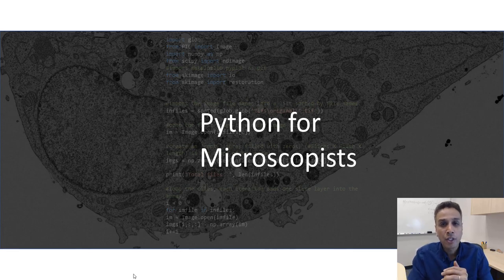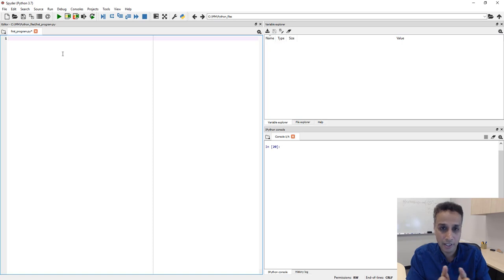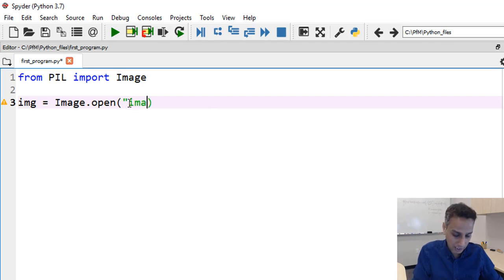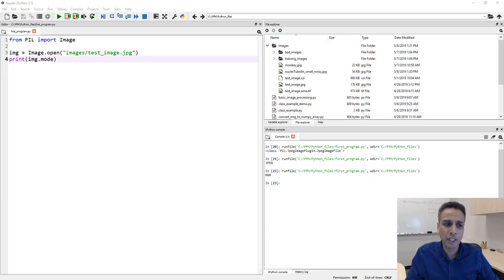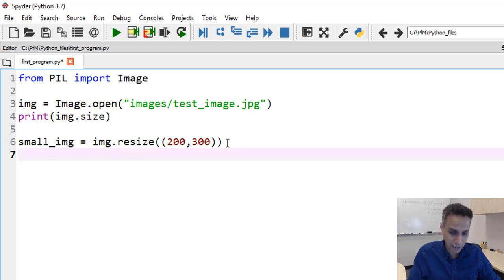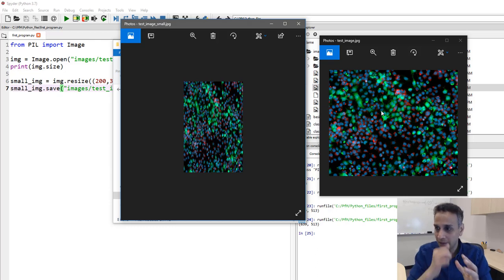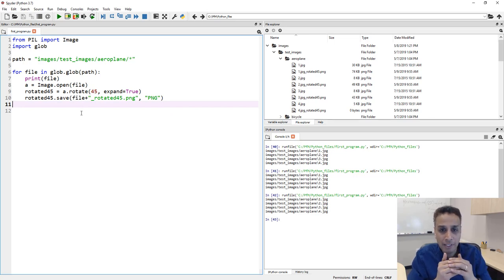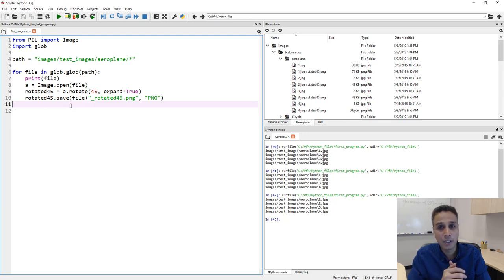18 - Image processing using pillow in Python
Pillow (PIL) is an image manipulation and processing library in Python. This video covers the basics of pillow library using a few examples for image resizing, cropping, and applying them to multiple images.